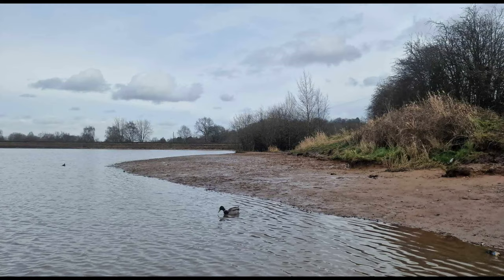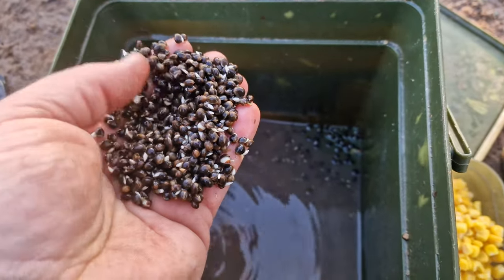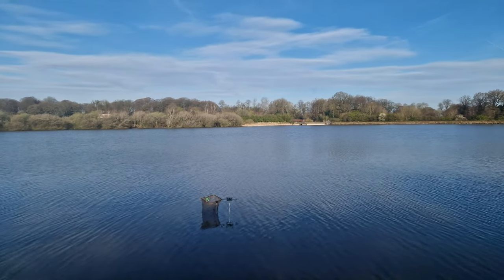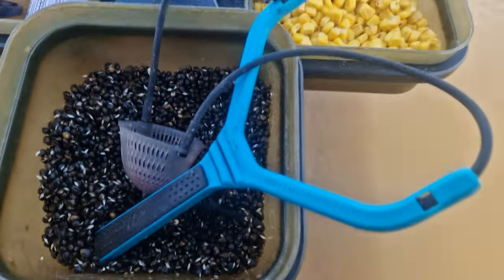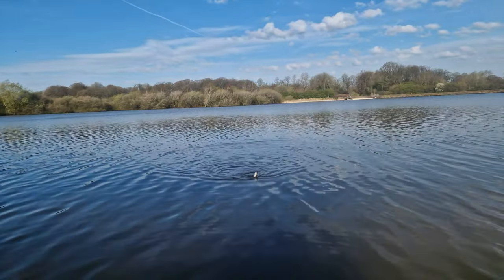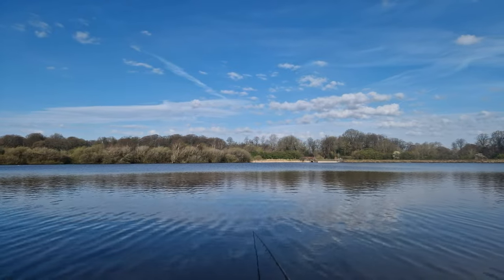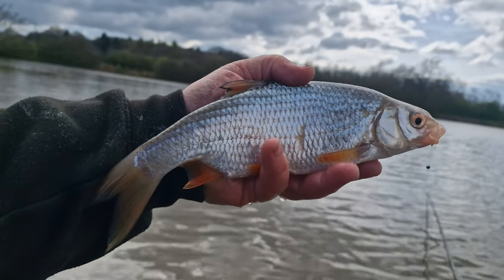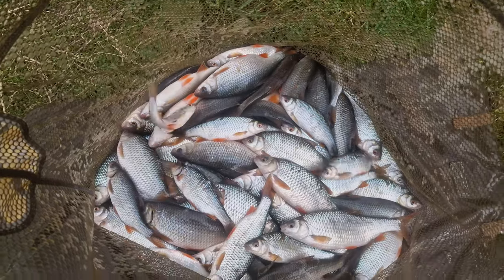WILD!! RESERVOIR FLOAT FISHING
a session fishing the local reservoir for quality roach on the waggler catching some amazing roach on the float using hinders bait hemp